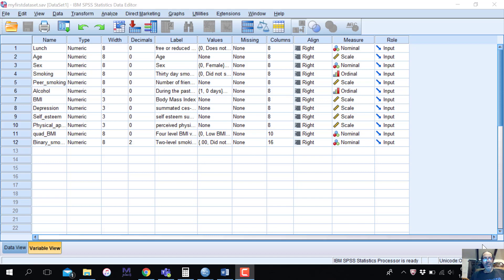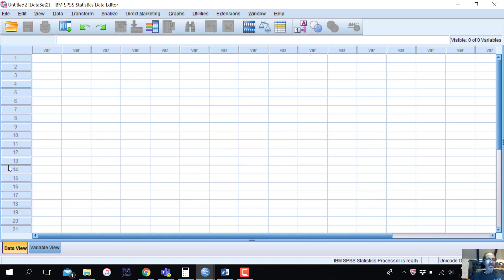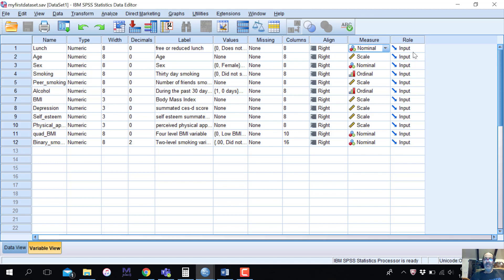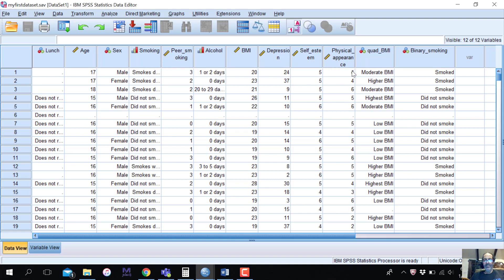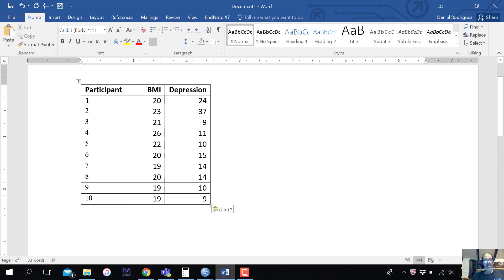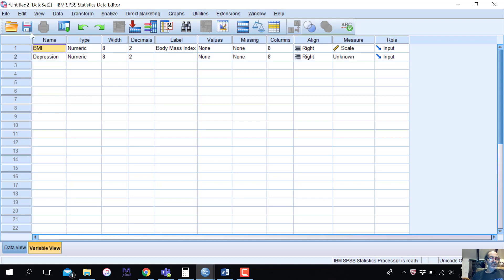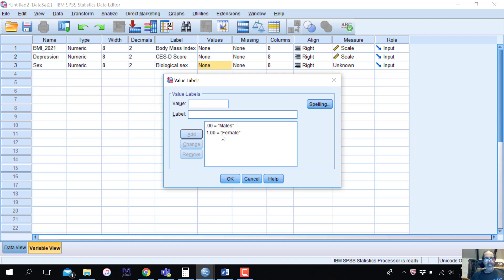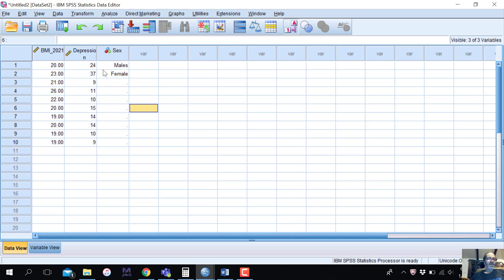About SPSS data entry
Here's a brief video about entering and labeling data in SPSS statistical software